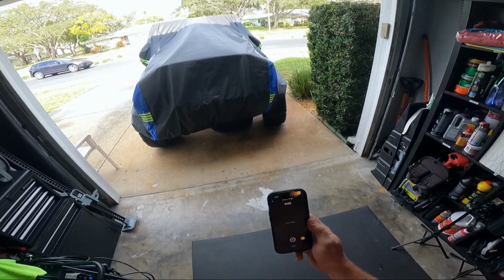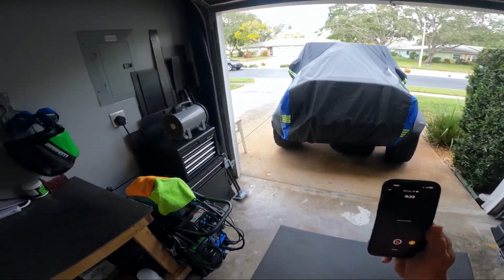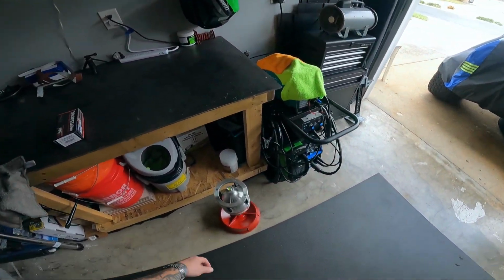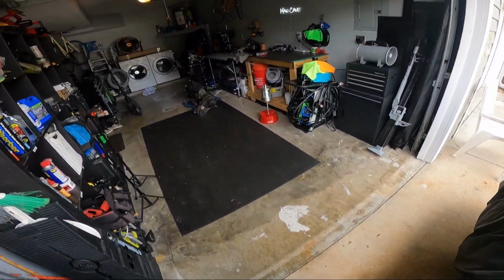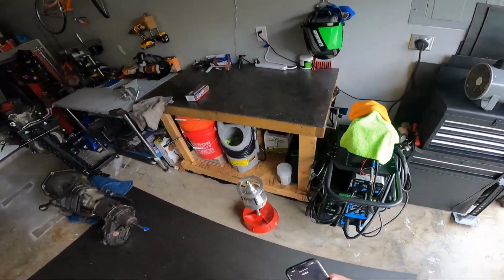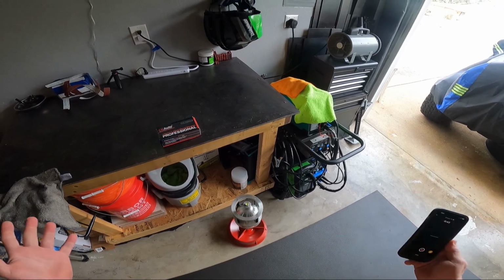How to balance your tires with an Amazon tire balancer coming this week.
🔧 Hey gearheads, ready to make your garage game-changing? I'm stoked to share my latest tools for hassle-free DIY auto maintenance! In this video, I'll introduce you to my hands-free camera and give you a sneak peek at how it's making a difference in my projects. No more fumbling with recording gear while getting your hands dirty!

🚗 Plus, I'll be tackling a real-world task – balancing my truck tires with a new balancer. Watch me walk through the process, and see firsthand how this tech can simplify and elevate your tire maintenance game.